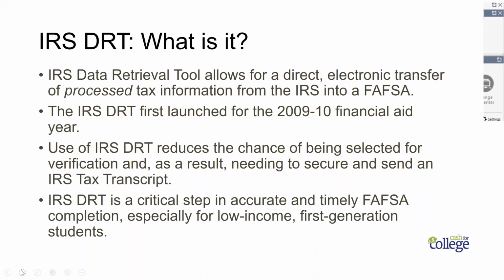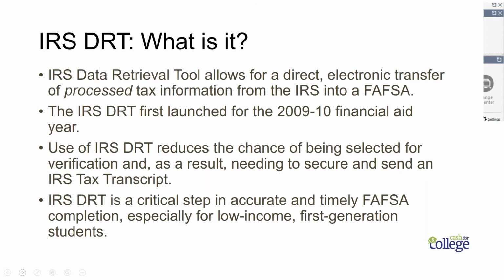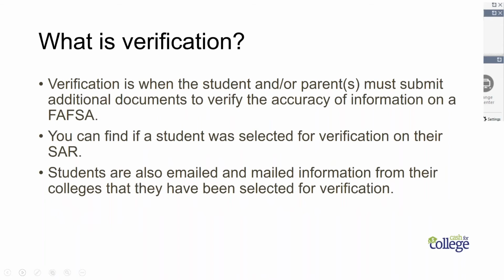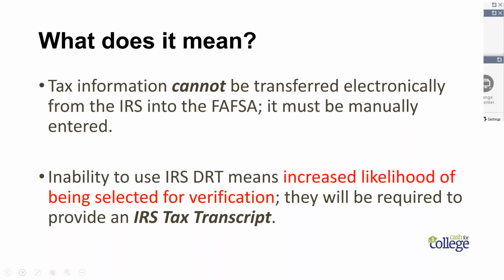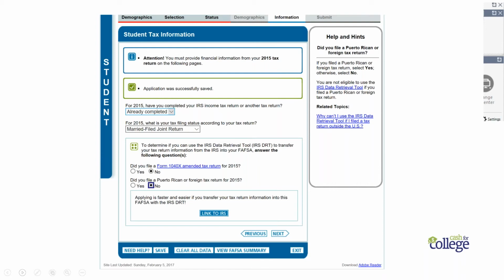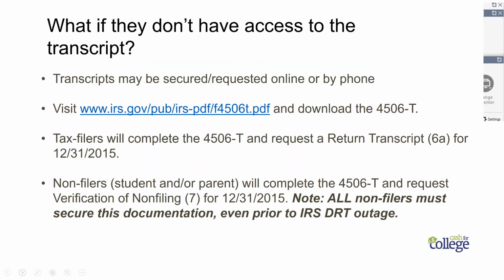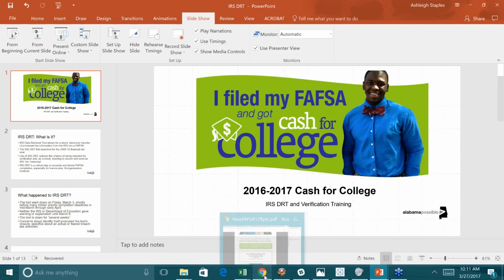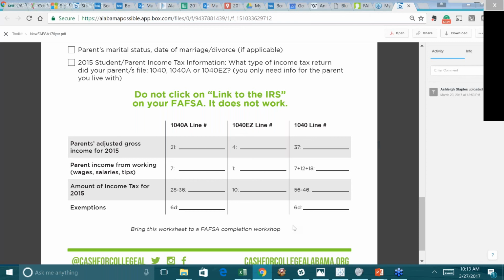Data Retrieval Tool and Verification